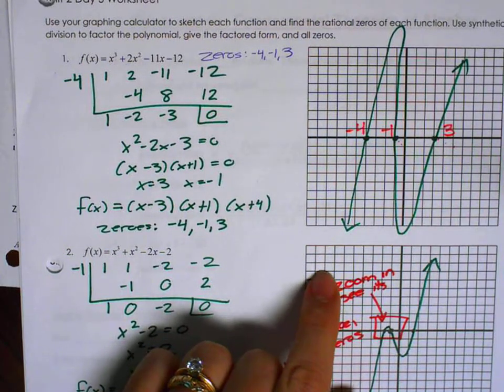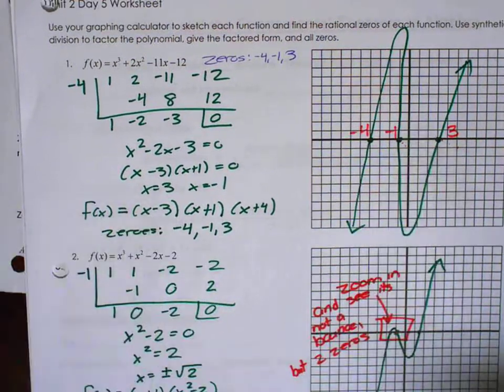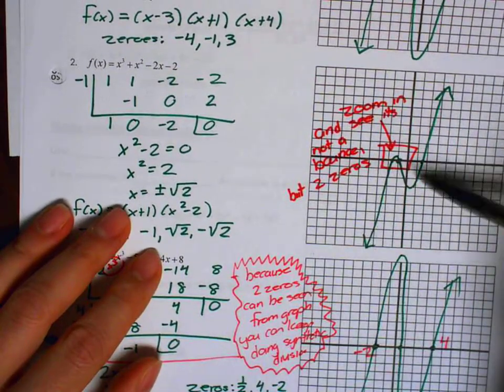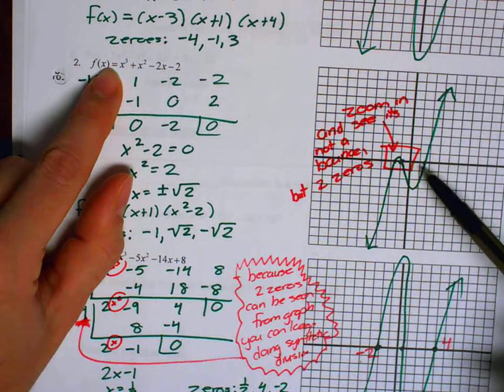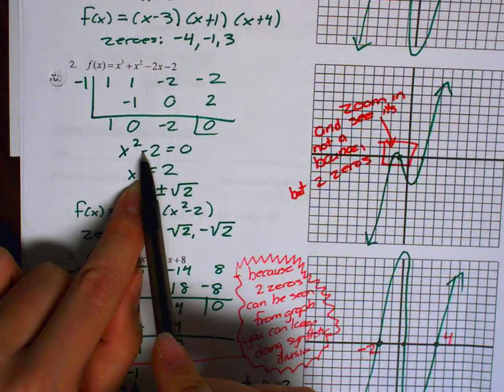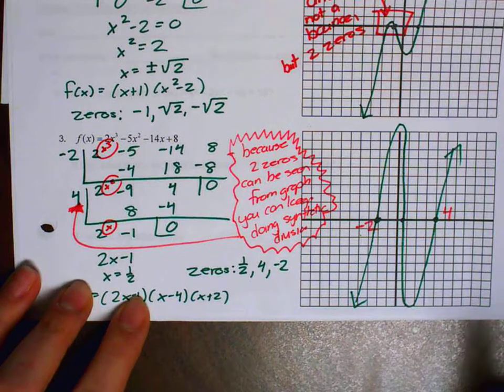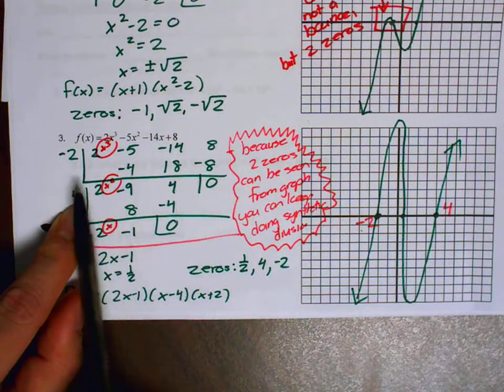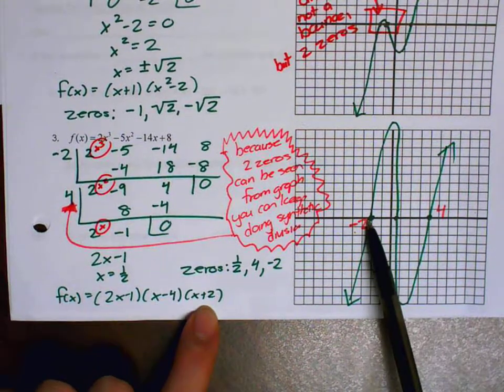Unit 5 Day 5 HW